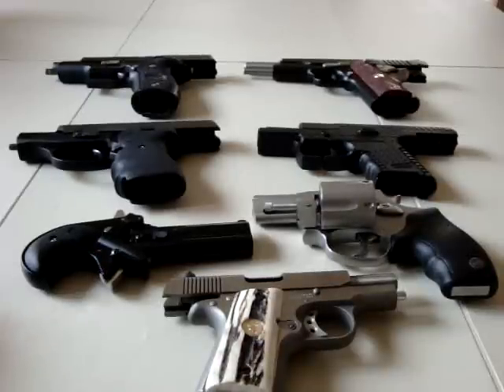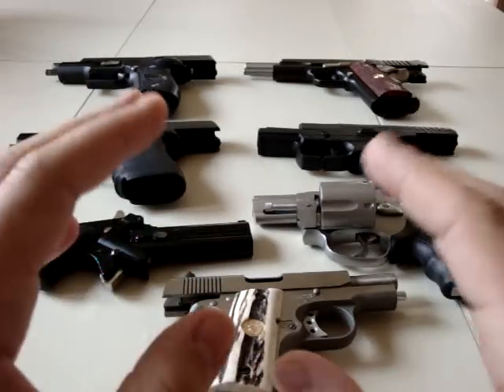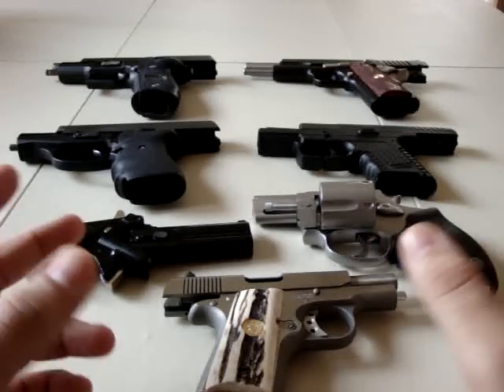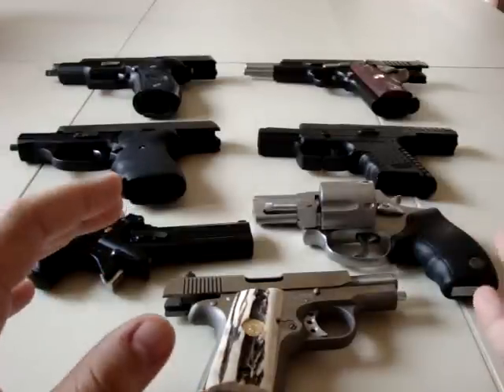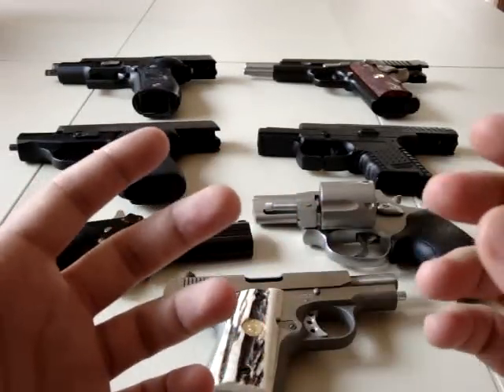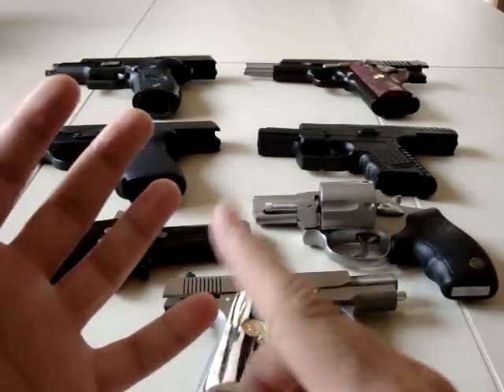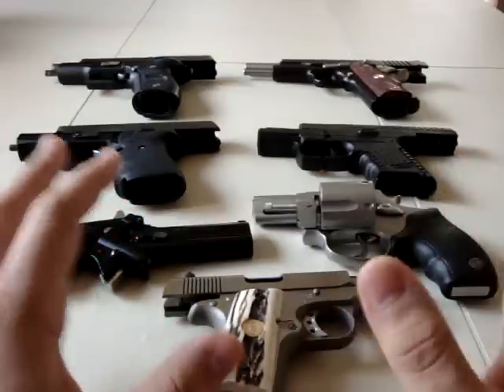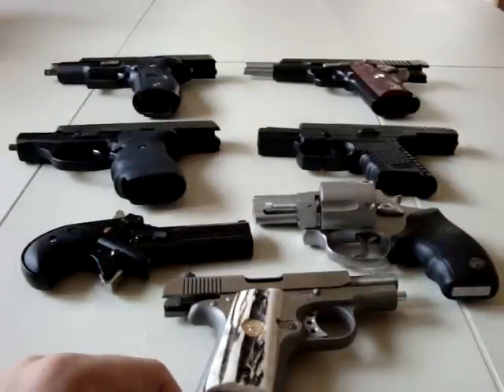What gun is right for me? - PART 1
PART 1  OF  3:   This is a series of videos that were made in an effort to help some of my viewers answer a question that they have been asking me. I have been asked "What gun should I buy/carry/use?". I try to give my opinion on how and why I choose a firearm for different reasons. I hope this is helpful to everyone who watches.